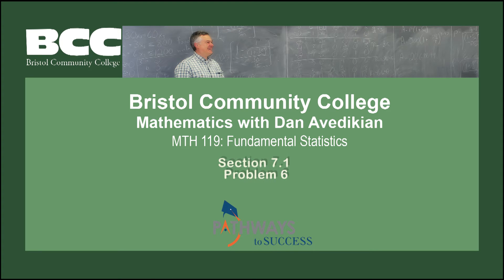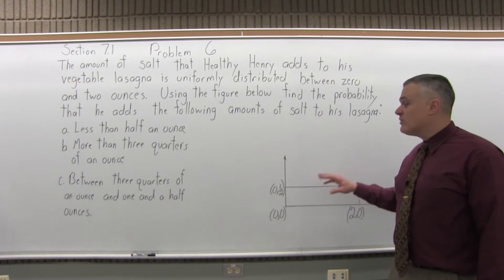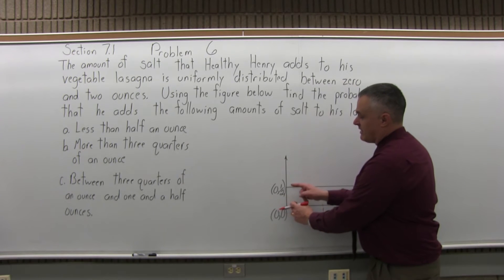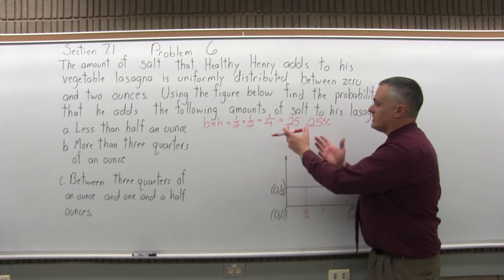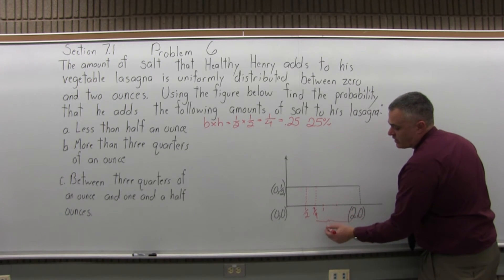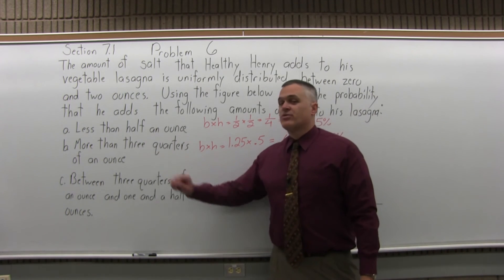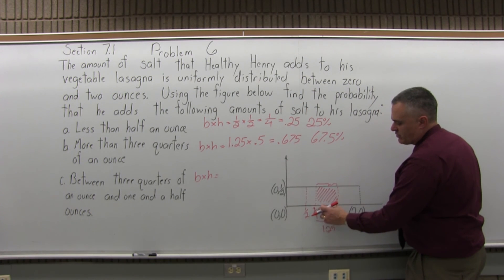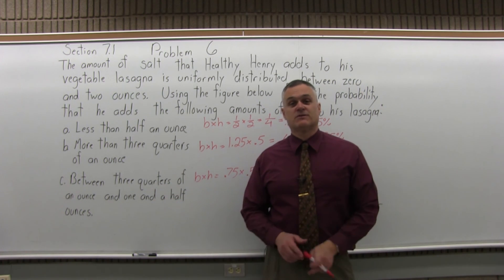MTH 119: Section 7.1 Problem 6 - Mathematics with Dan Avedikian